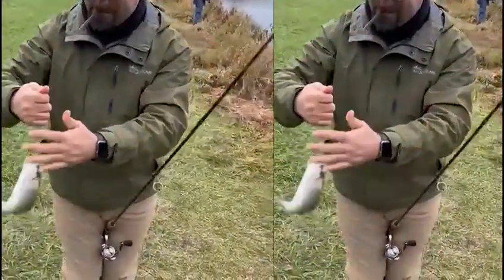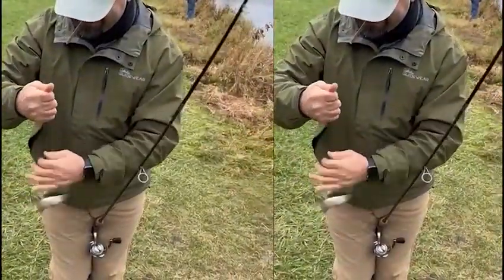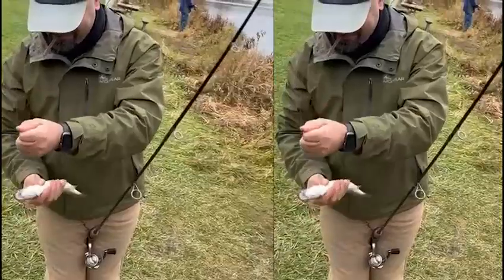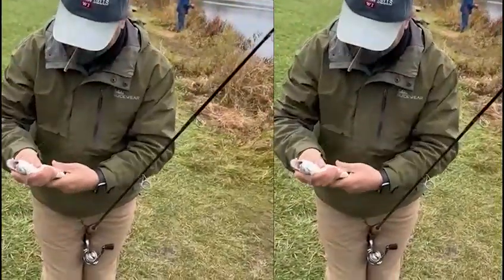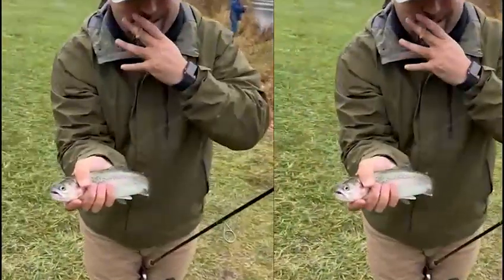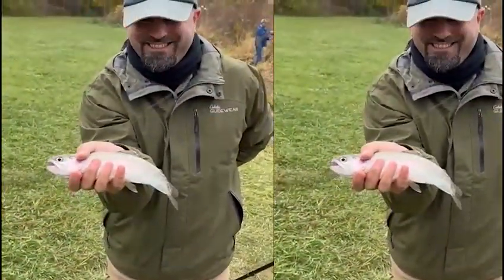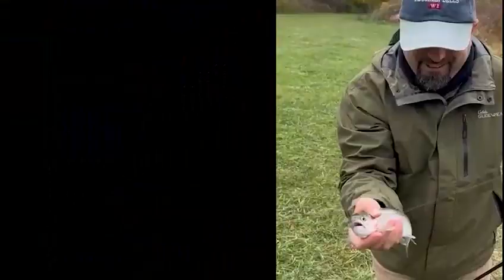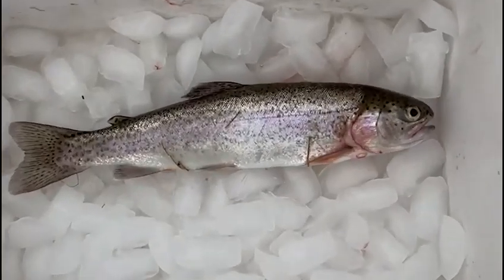Fishing for Stocked Trout Using Live Bait and Power Bait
If you like trout fishing, this video is for you! I used power bait then switched to worm with float set up!